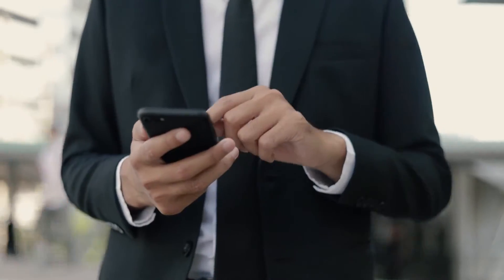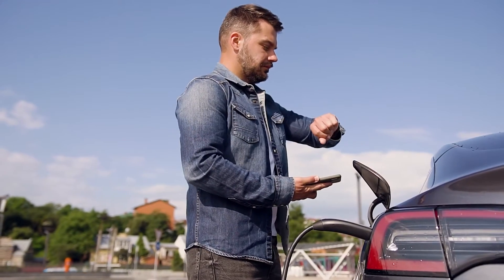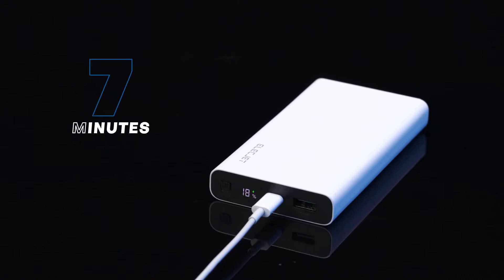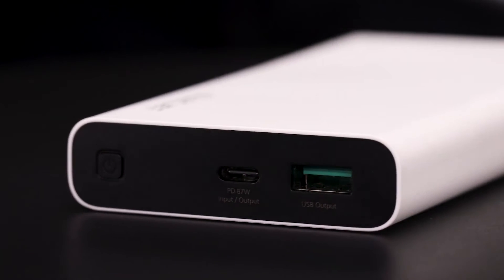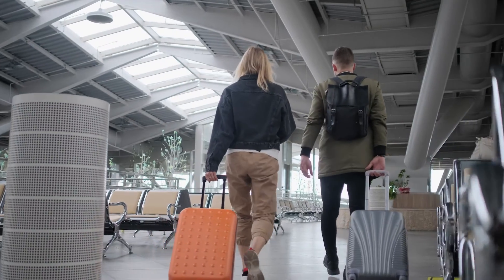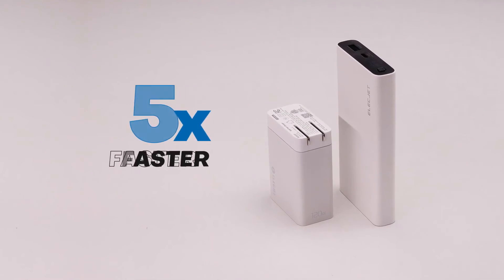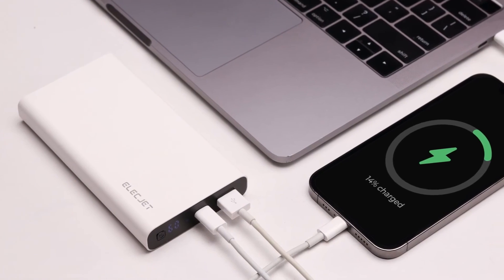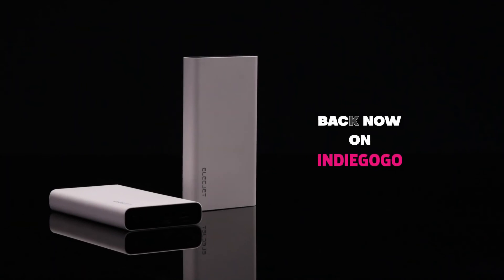Elecjet - World’s Fastest Charging Power Bank